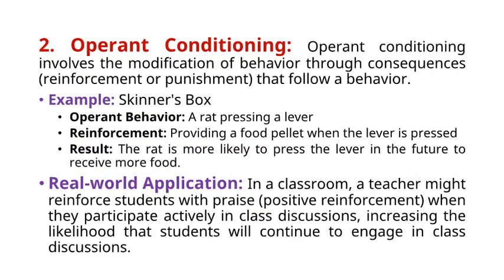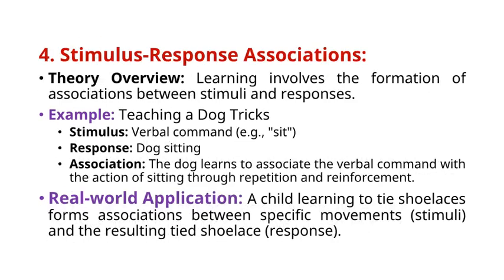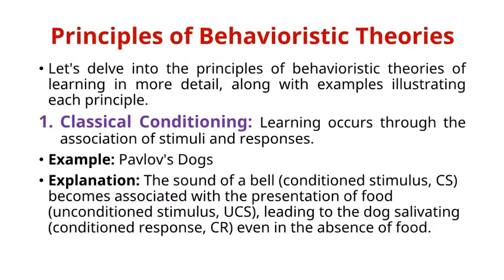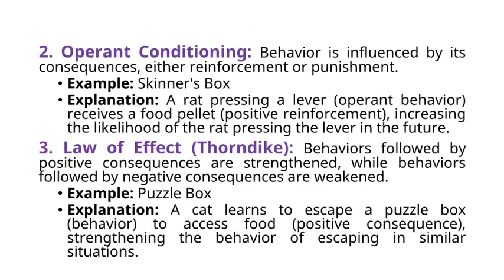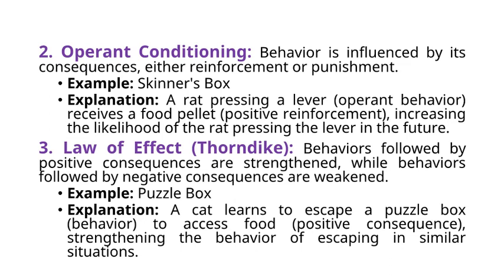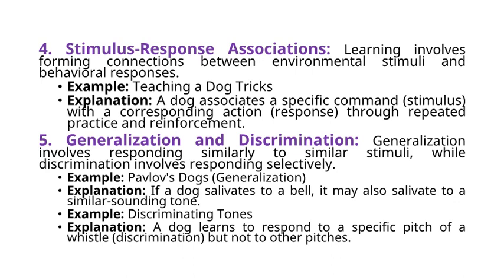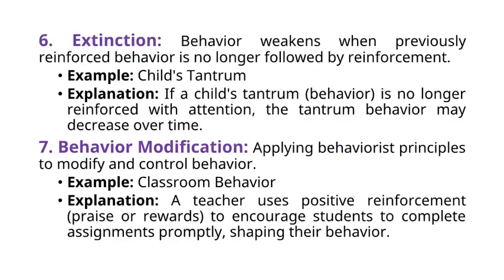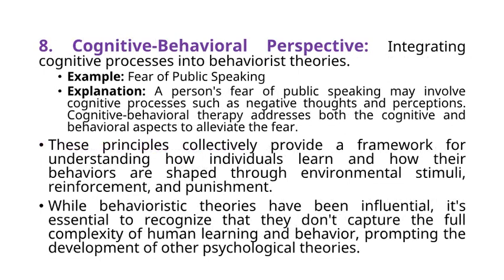Behaviouristic Theories of Learning.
behaviorist
behaviourism
learning theories
psychology
trial and error theory
conditioning theory
operant conditioning
net jrf
net education
ugcnet education
net education
M.Ed.
B.Ed.